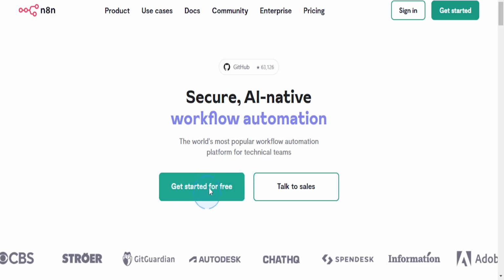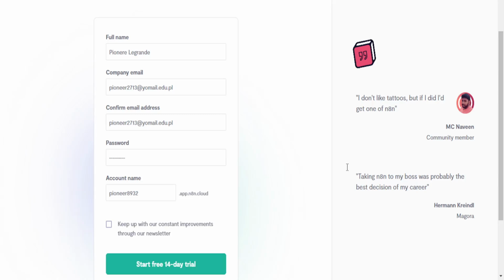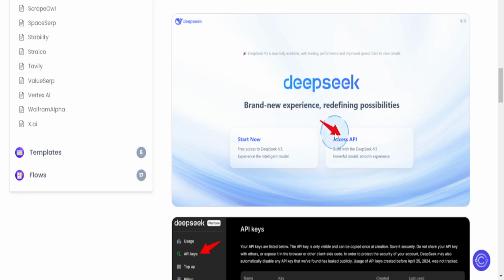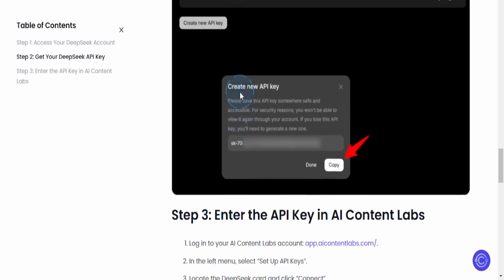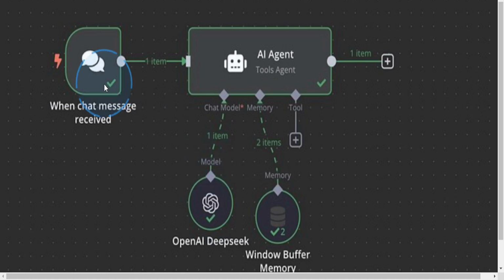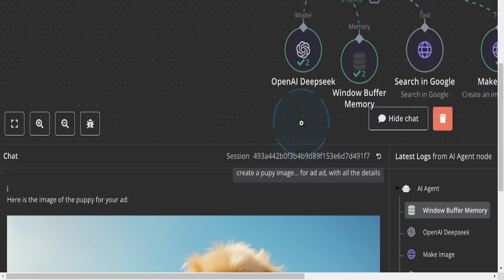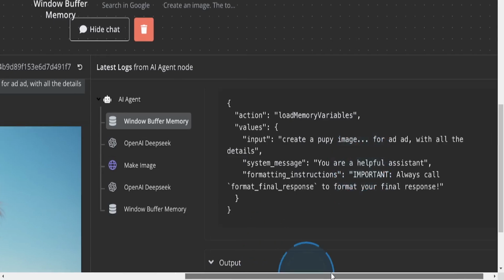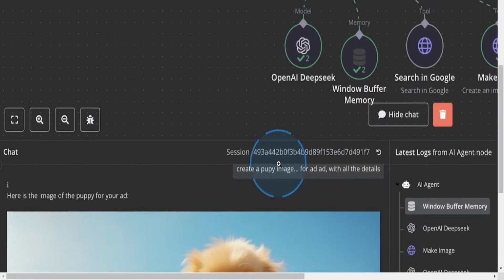How To Automate Anything with DeepSeek V3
In this video i will show you How To Automate Anything with DeepSeek V3